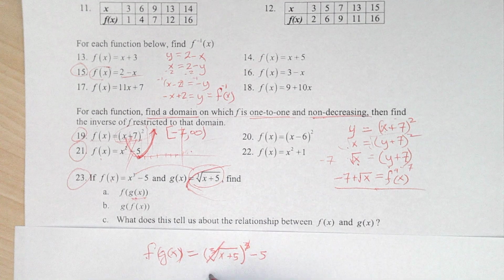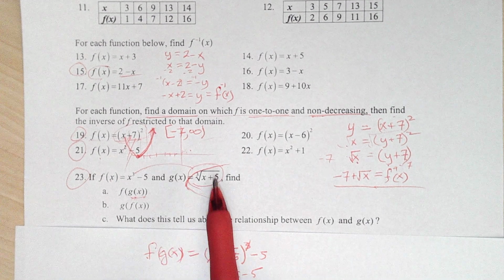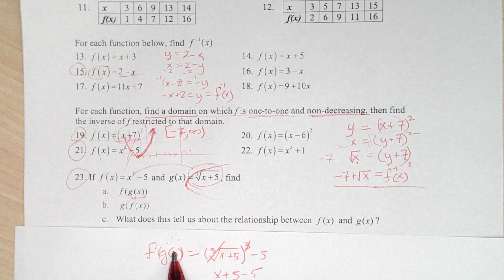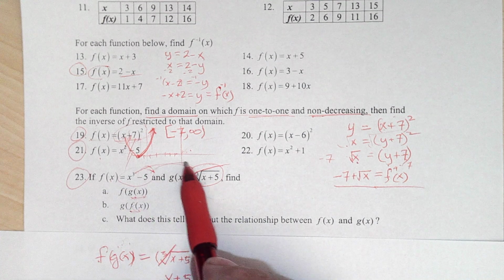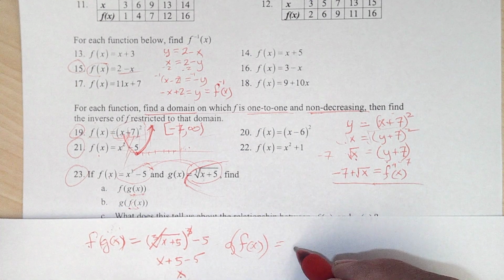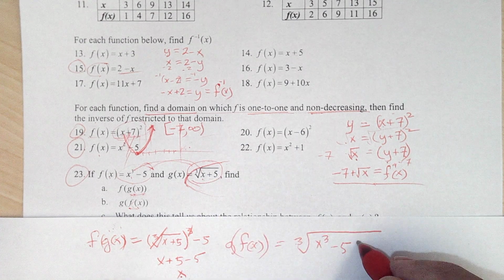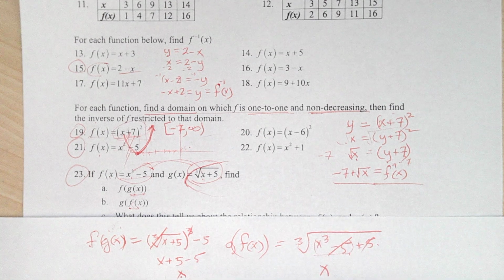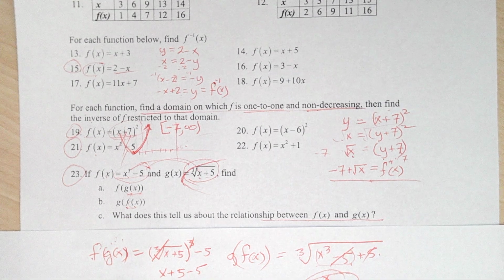153 Section 1 6 Problems 3 5 7 9 15 19 21 23